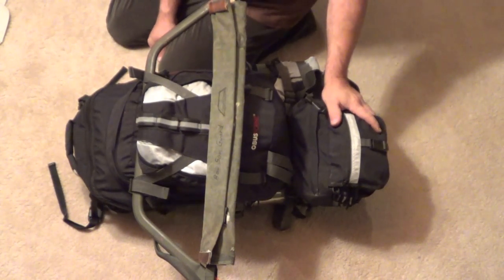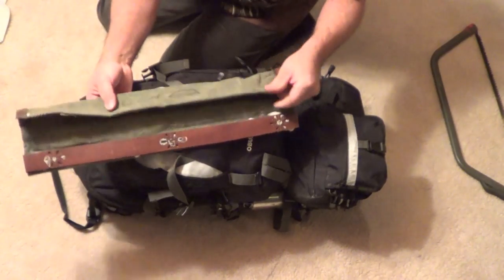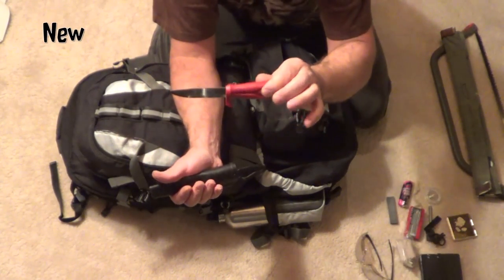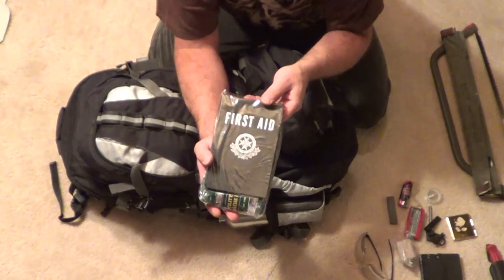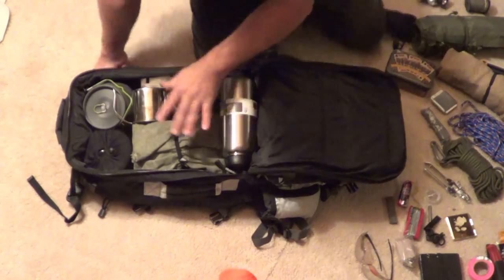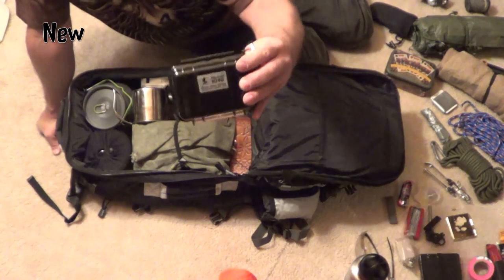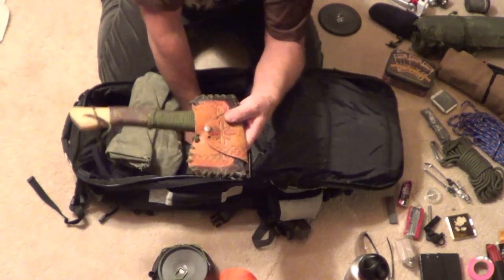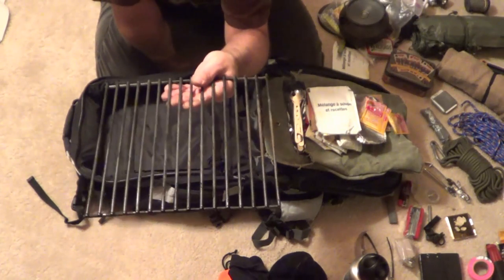Hiking / Survival Gear 2013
My gear for 2013! Forgot a few things that were hidden in my pack, like snare wire.